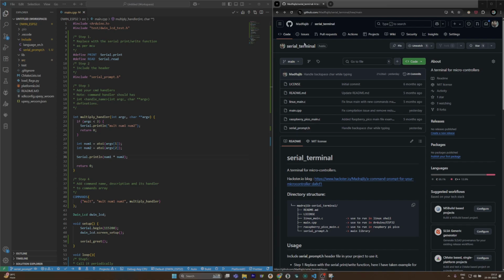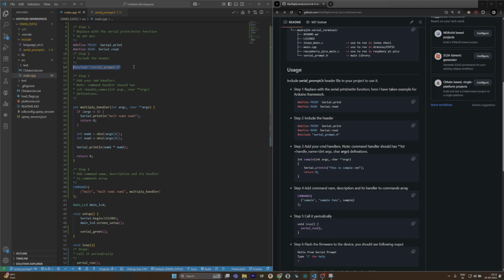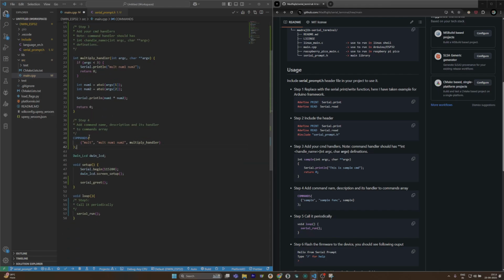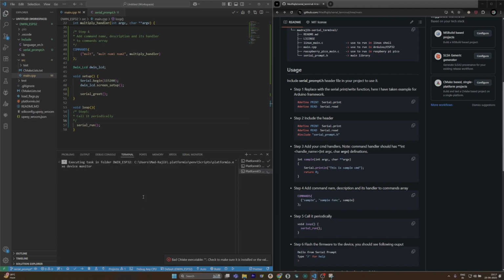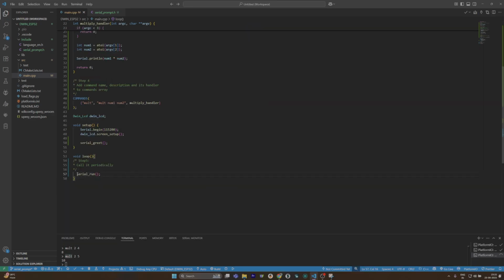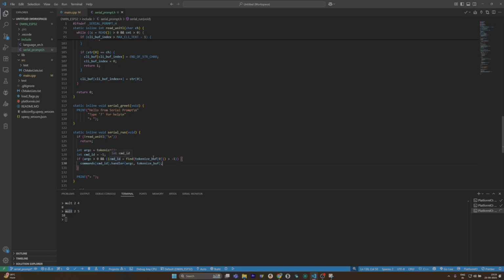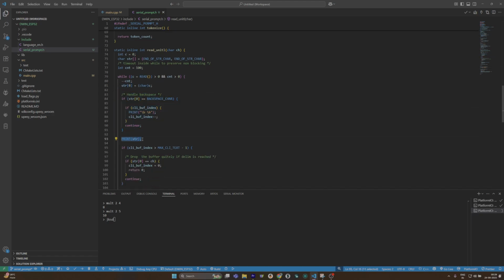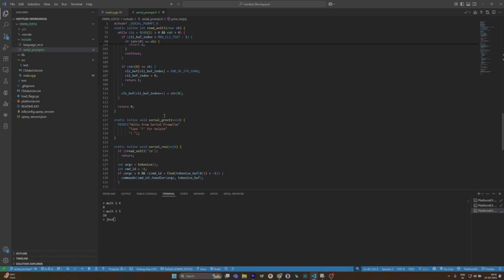Serial Terminal for Micro-controllers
My implementation of terminal/shell for microcontrollers.